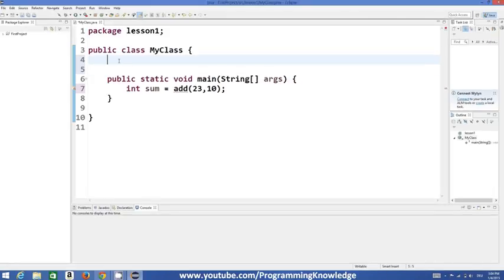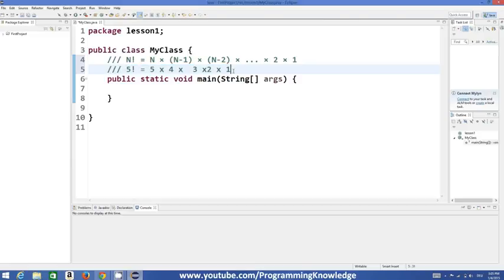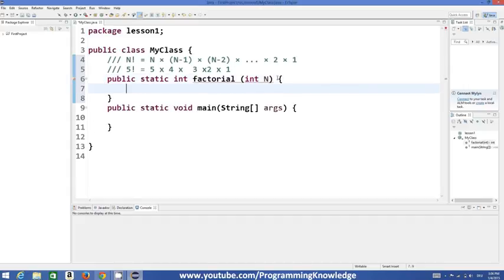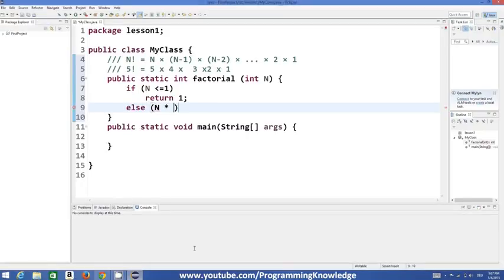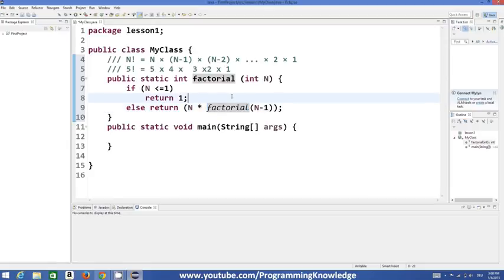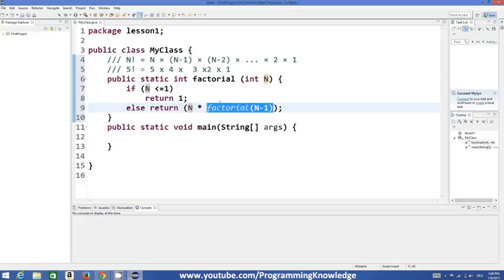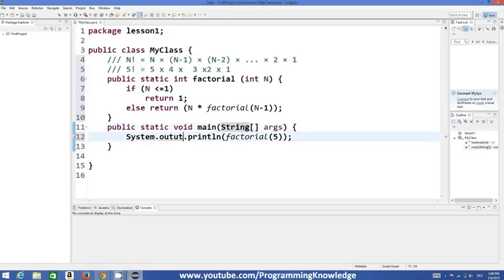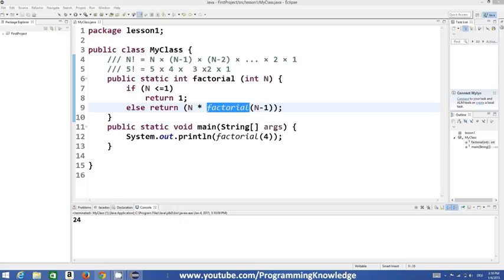Java Tutorial For Beginners 30 Recursion in java